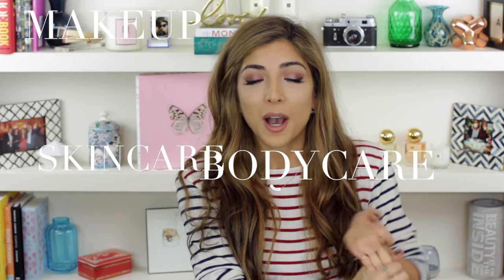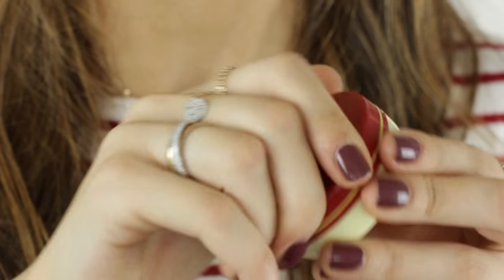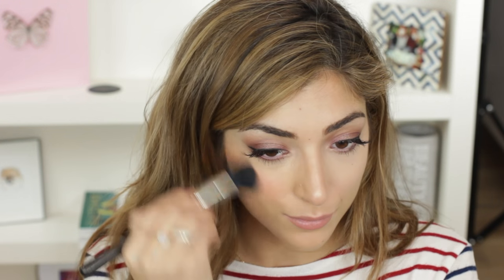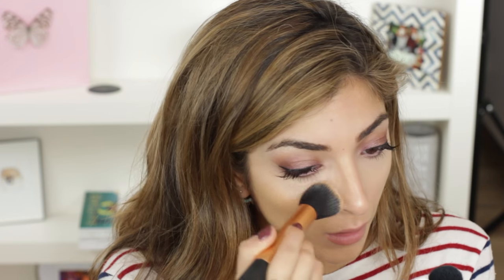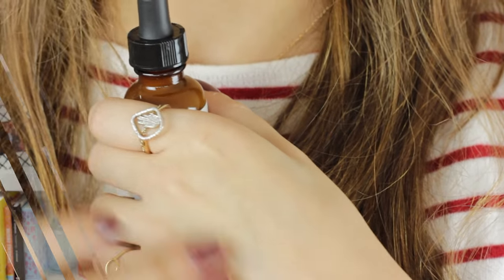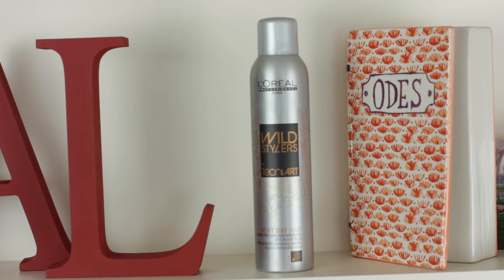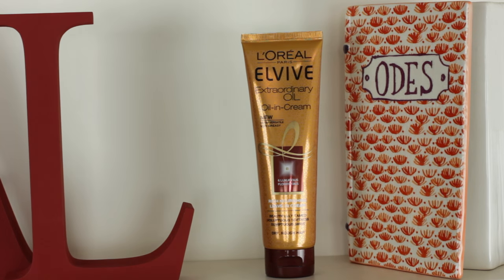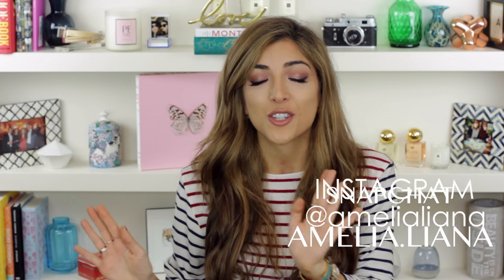Top 10 Most Under Rated Beauty Products! | Amelia Liana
Talking about my top 10 under rated beauty products & brands that are the BOMB!
INSTAGRAM FOR DAILY UPDATES! @amelialiana

New style, beauty or lifestyle videos twice a week!

PRODUCTS MENTIONED
Besame Brightening French Vanilla Powder
Rodial Glamsticks in Bite & Just Daisy
Collection Blush & Glow Palette
EX1 Invisiwear Foundation in F200
Kiko Brow Pencil in 2
Niod Photography Fluid
Soap & Glory Pulp Friction
L’oreal Professional Next Day Hair
L’Oreal Paris Elvive Extraordinary Oil Oil-in-Cream
Omorovicza Glam Glow

Top - Revolve Clothing
Nails - Essie Angora Cardi
Necklace - By Alona
Lips - L’Oreal Colour Riche Rose Nu in *

DUKE on instagram! @daily.duke